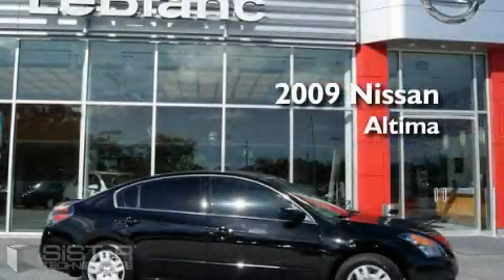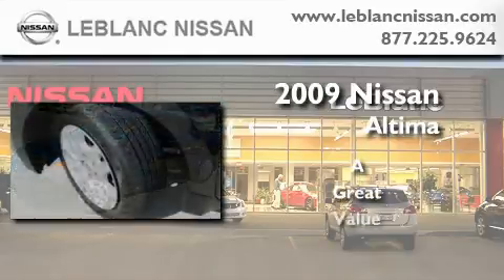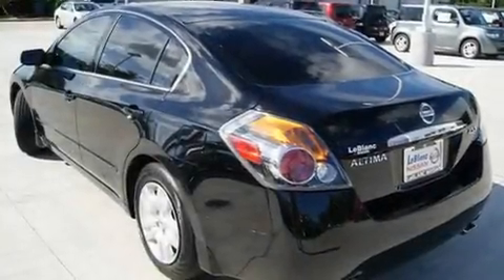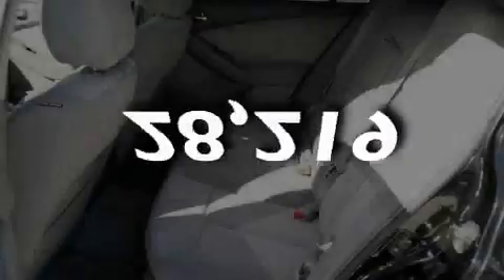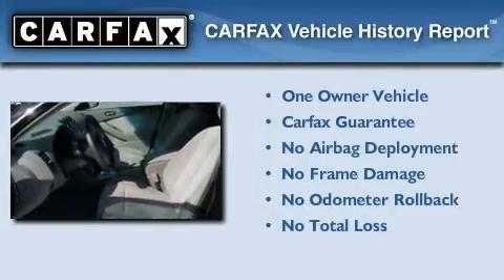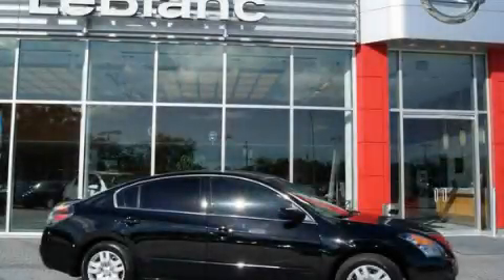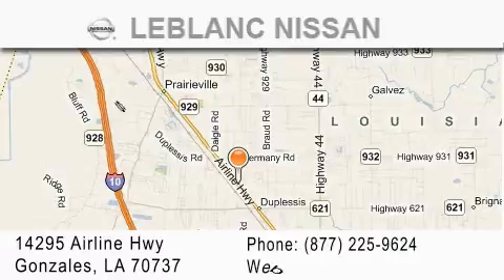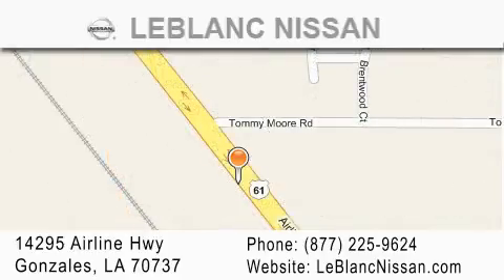2009 Nissan Altima Lafayette LA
Year: 2009
 Make: Nissan
 Model: Altima
 Engine: 2.5L
 Trans.: automatic
 Exterior: Super Black
 Miles: 28,219
 Interior: Gray
 Stock: